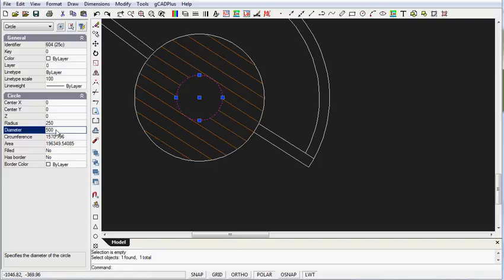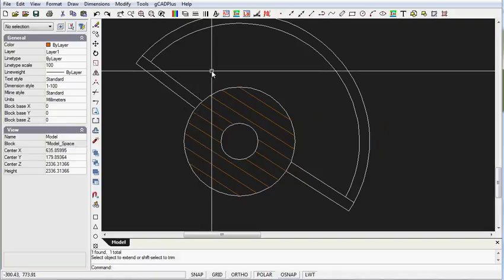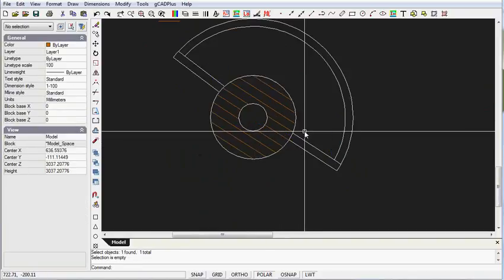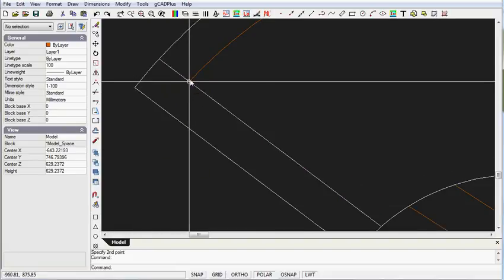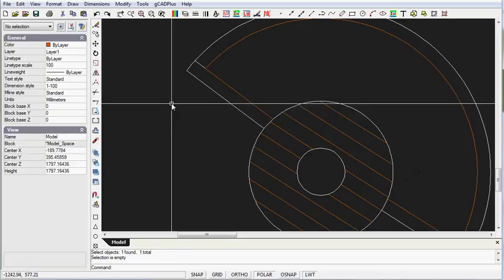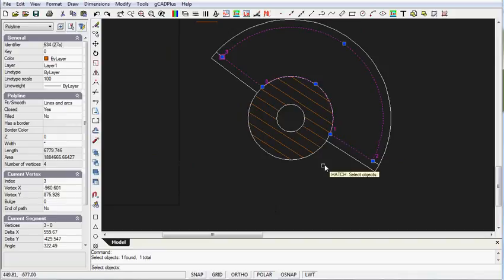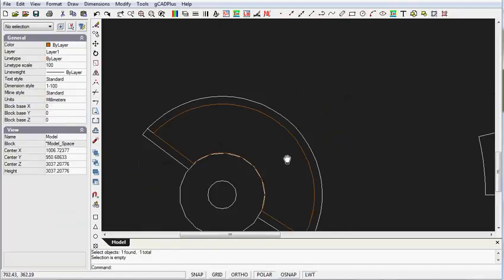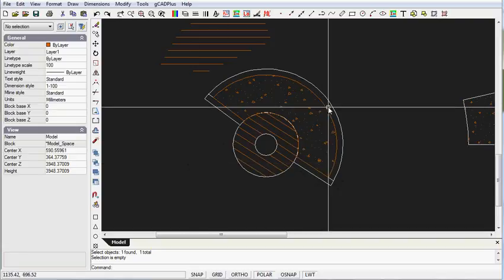Manipulate a hatched area in a landscape design